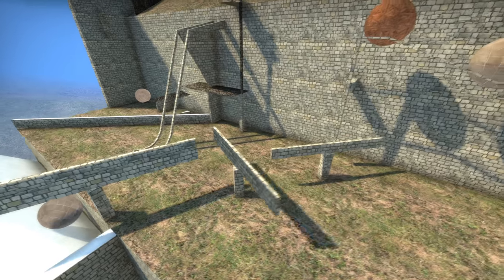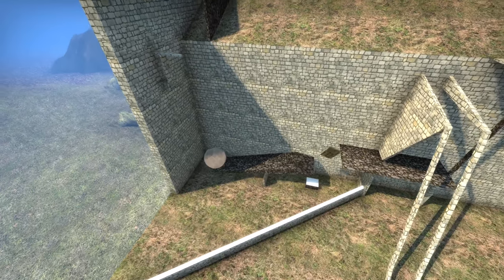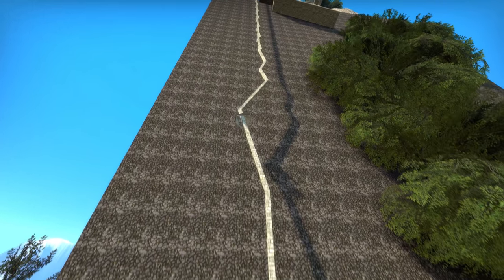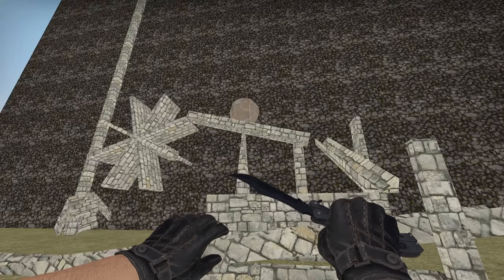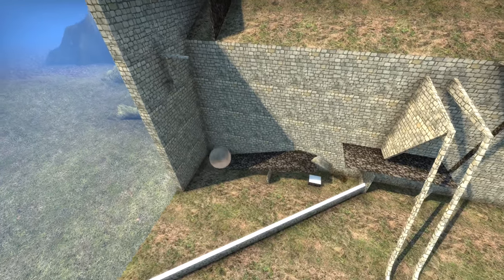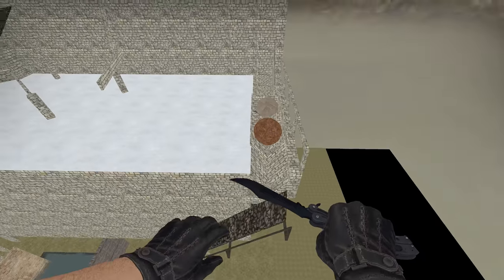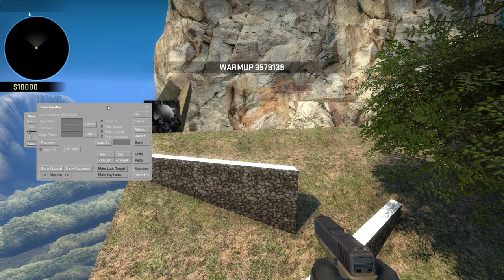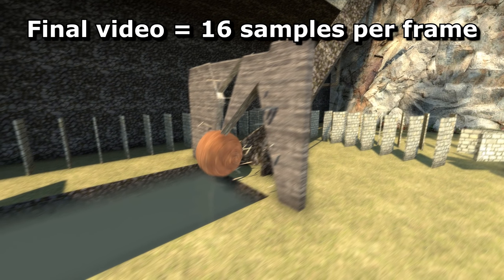Making the Rube Goldberg Machine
The making of the 2kliksphilip video.

Sigh... and I've just been pointed to this video, of which I've never seen before but clearly I've copied.
It's a great video though, suggest you check it ou if you like rube goldberg machines!